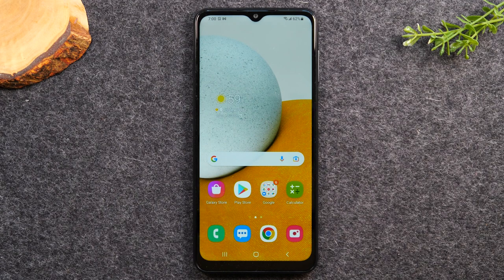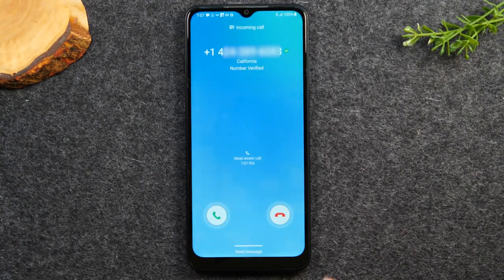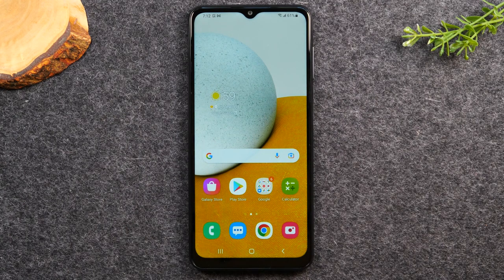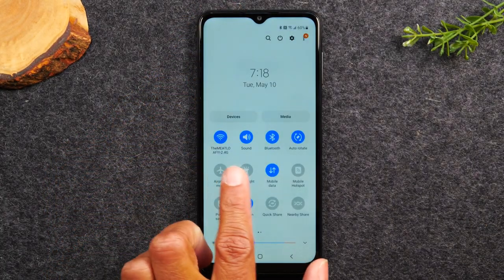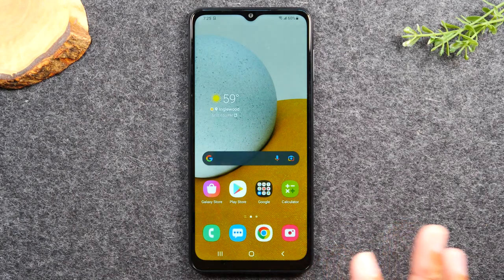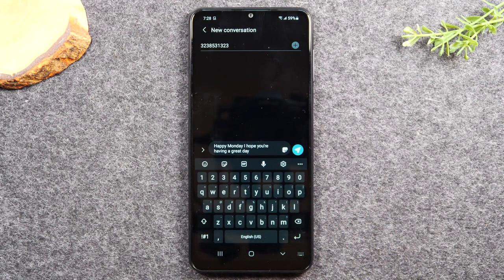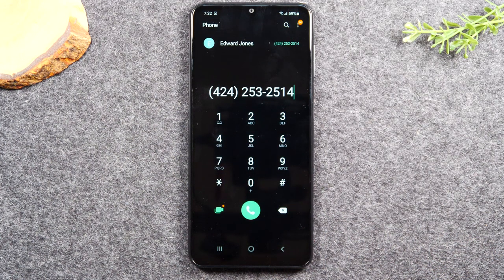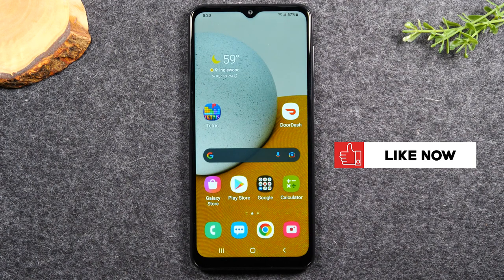Samsung Galaxy A13 for Beginners (Learn the Basics in Minutes) | A13 5G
🔌Wall Charger (Compact + Quick Charge Compatible)

This video is a beginners guide and walk through of how to use the Samsung Galaxy A13 5G. It is a great video for first time smart phone users. Learn how to make calls, send text messages, download apps, navigate the home screen, and much more!

Samsung Galaxy A13 for Beginners (Learn the Basics in Minutes) | How to Use the Galaxy A13 5G

*Video Timeline (Chapters)* -
00:00 - Intro
02:07 - How to Make Calls and Answer Calls
05:21 - How to Navigate the Phone
11:44 - The Notification Panel (How to Connect to Wifi & Bluetooth and more)
16:04 - How to Download Apps and Games
21:58 - How to Send a Text Message (and Send Pictures)
26:32 - How to Save a Number to the Phone (Add a Contact)
29:07 - How to Make the Text Size Bigger
30:50 - How to Sign into an Email Account

[Description Tags]
galaxy a13
samsung a13
samsung galaxy a13
a13 samsung
a13 samsung for beginners
galaxy a13 for dummies